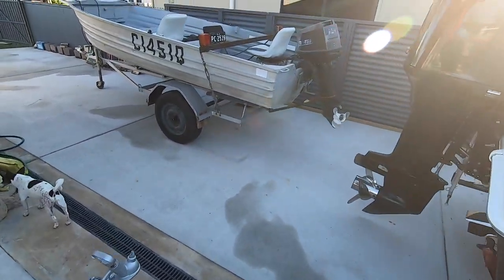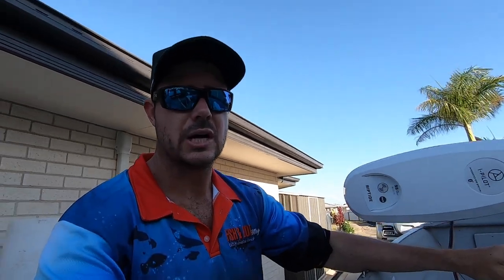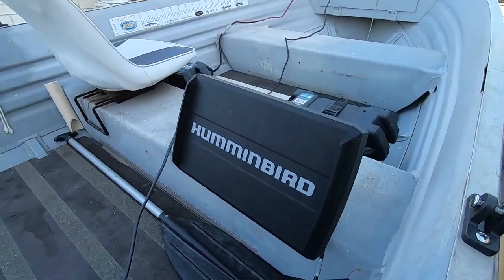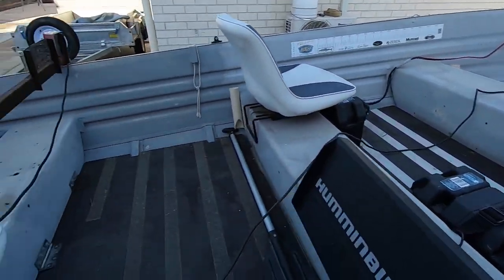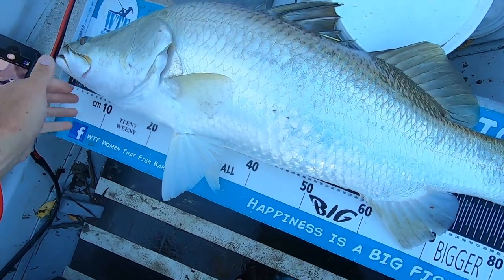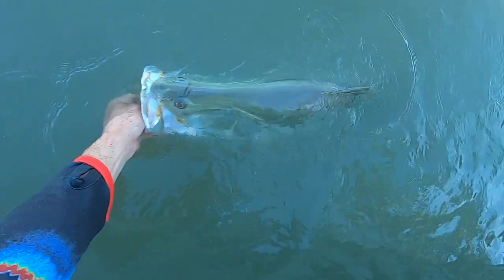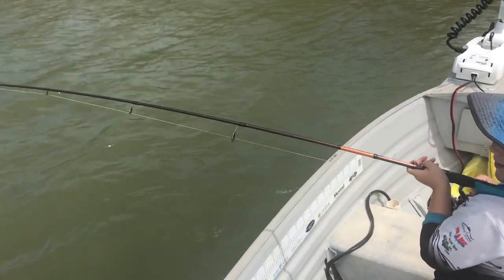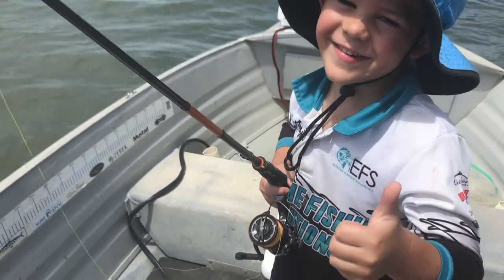HOW TO take your $500 TINNY and turn it into a FISH catching weapon PART 2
Join Boony for part 2 out of a three part series on how to take your $500 tinny and turn it into a fish catching weapon.